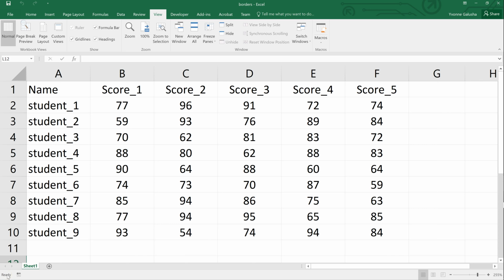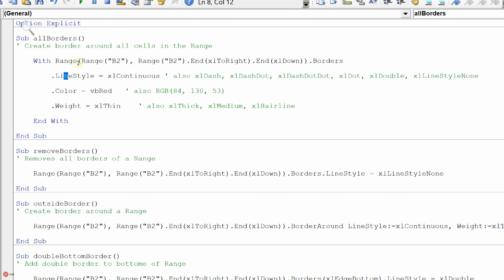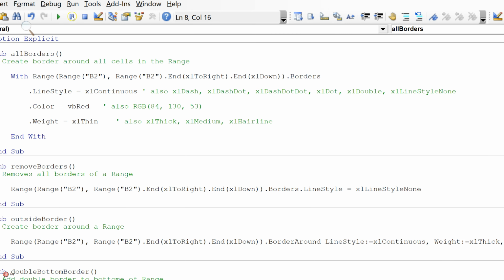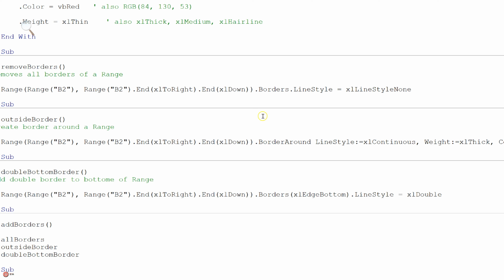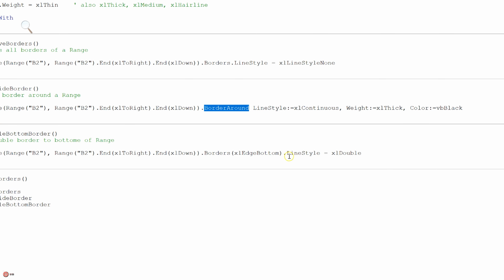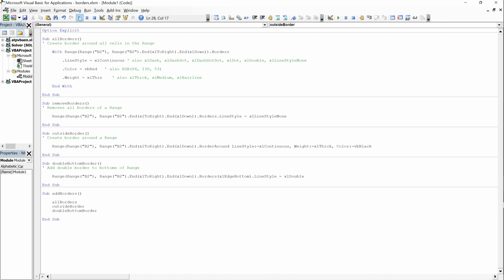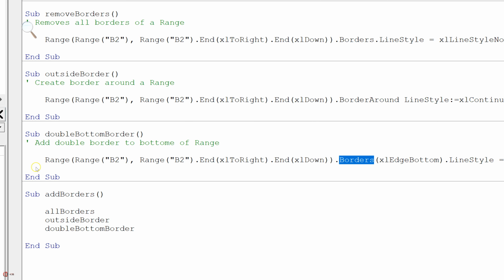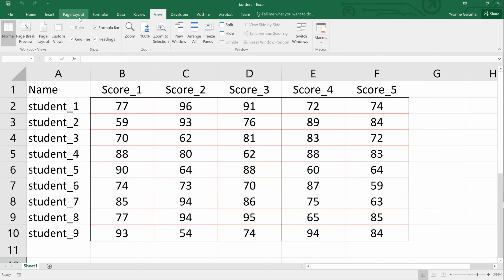VBA Borders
Demonstrates how to add borders to an Excel data range using VBA code.